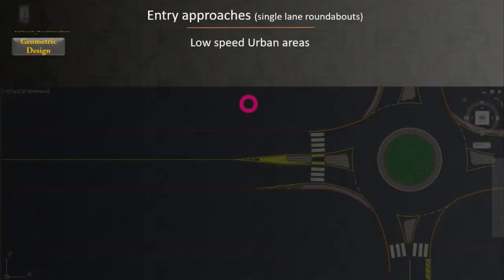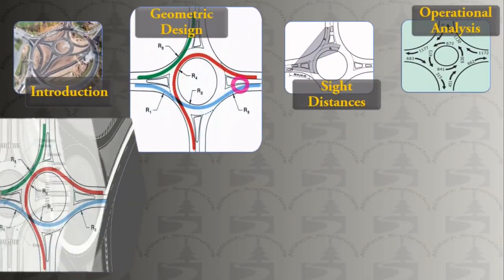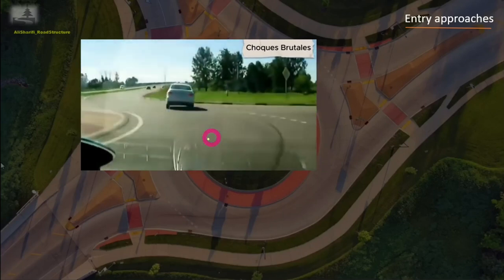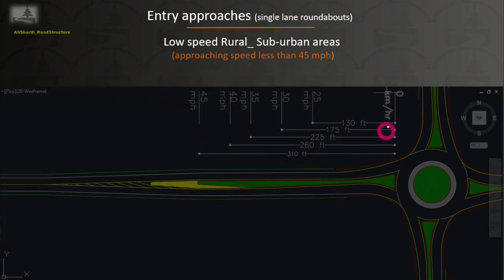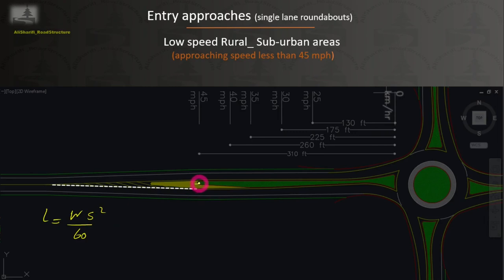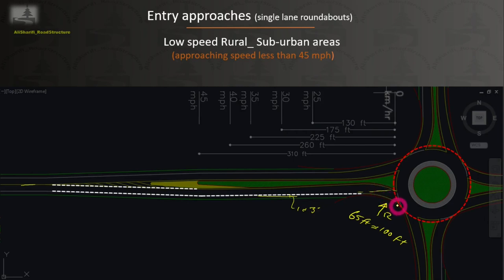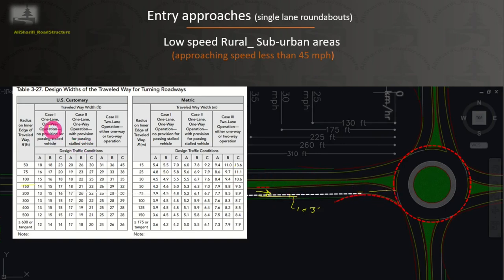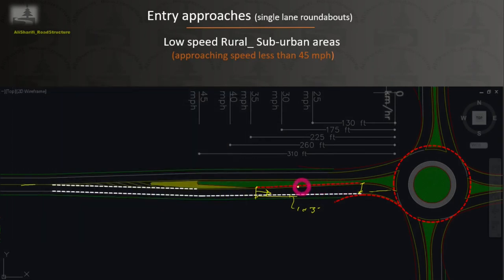Single-lane roundabouts in low speed rural and sub urban areas, entry approaches design, part4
In this video we demonstrate how to design entry approaches of single lane roundabouts located in low speed rural or sub urban areas, normally where approaching speed in less than 45 mph.
if you're involved or interested in designing of modern roundabouts, you may wanna look out more videos in "designing modern roundabouts playlist"